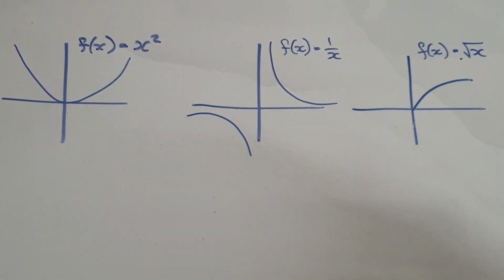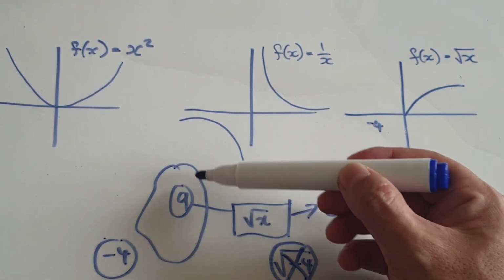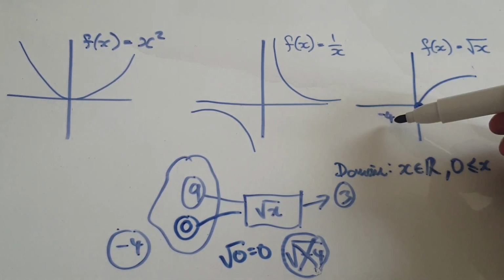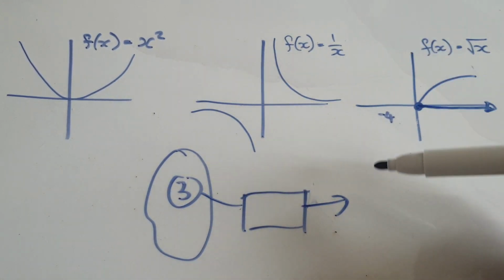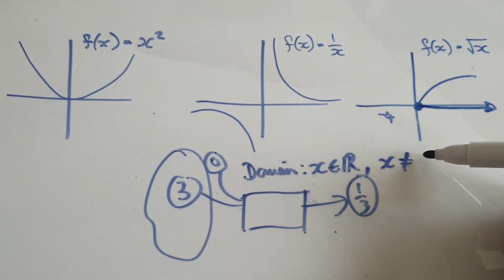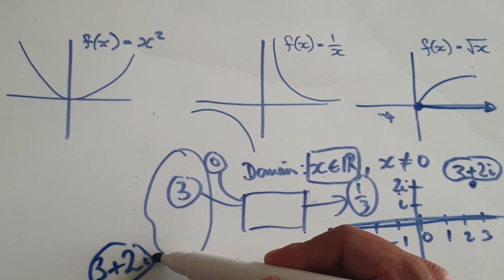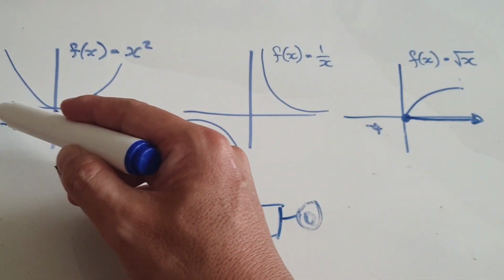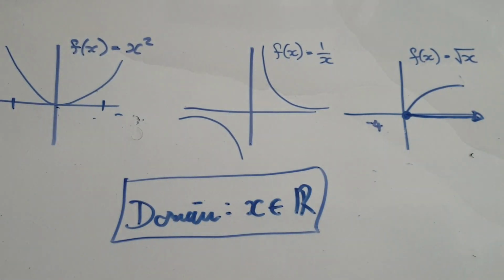Domain of a Function, Examples.